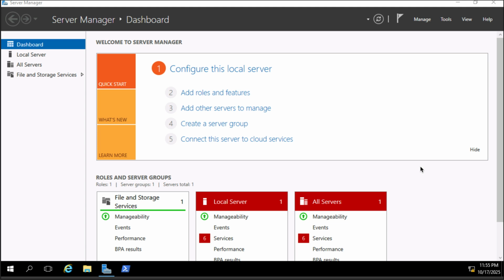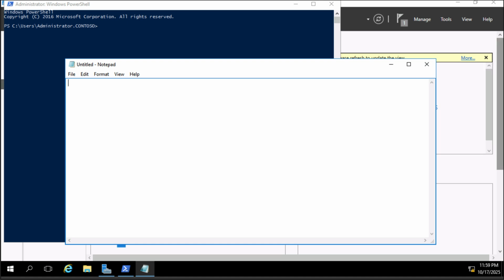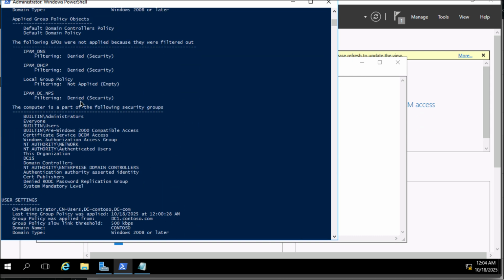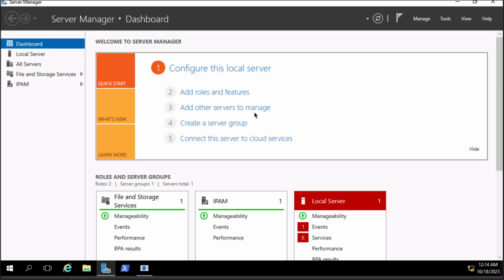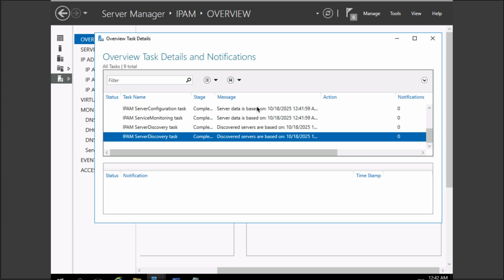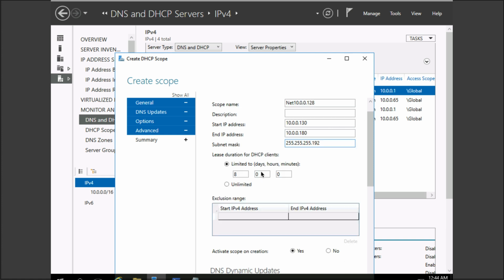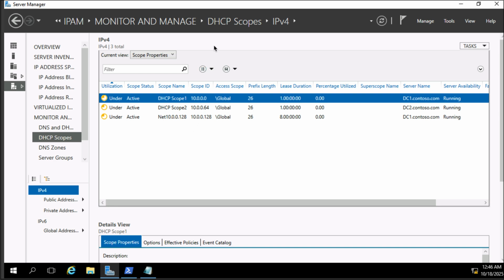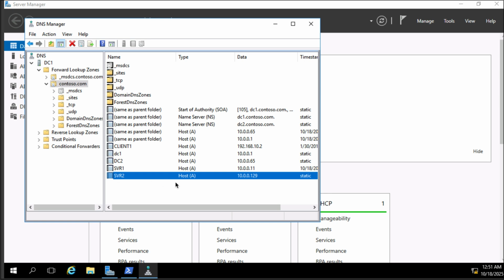Administering Windows Server Hybrid Core Infrastructure Challenge Lab: Deploy an IPAM Environment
WSN-004
Documentation: